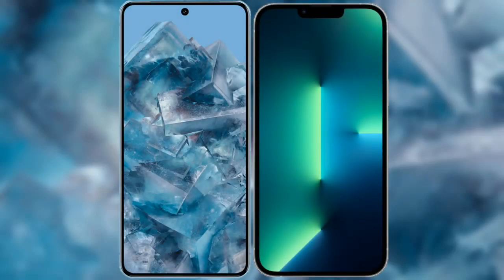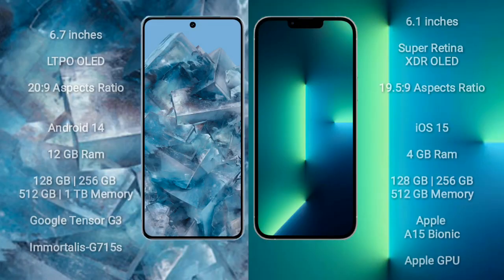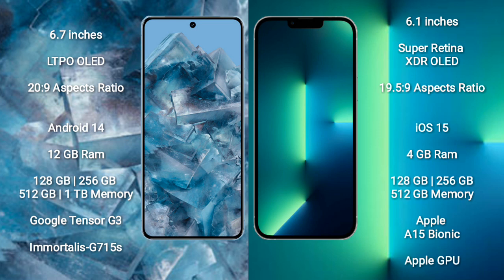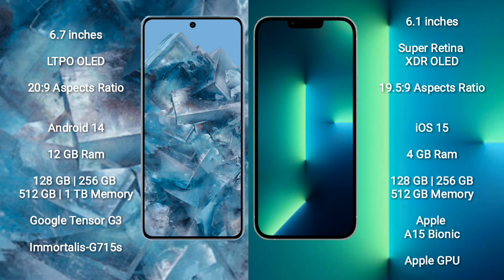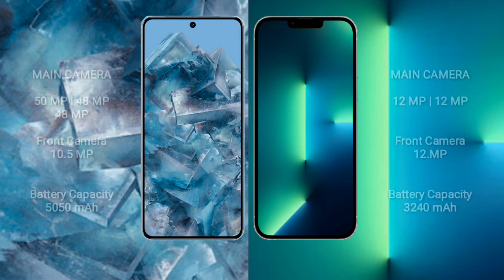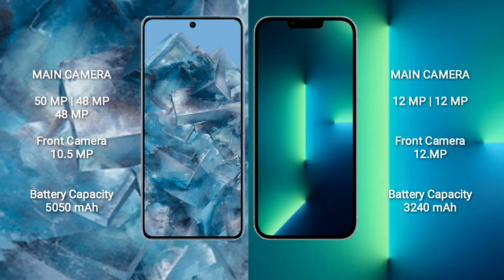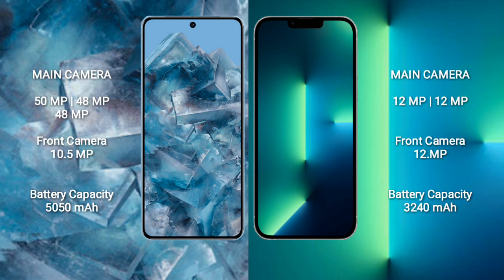Google Pixel 8 Pro vs iPhone 13 Review